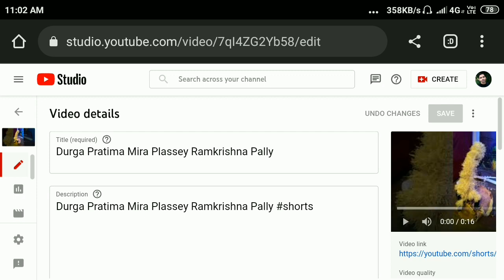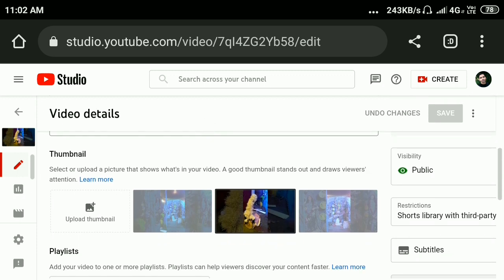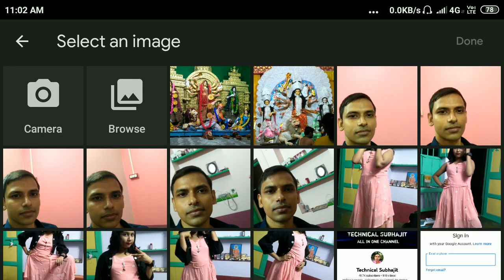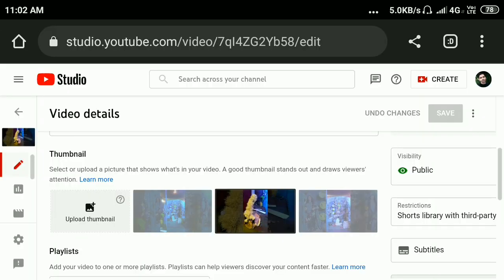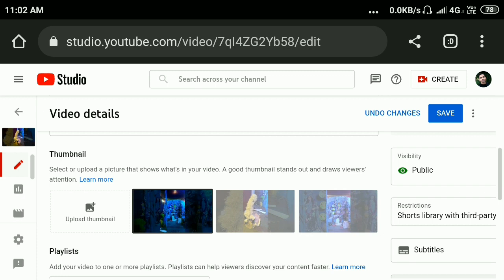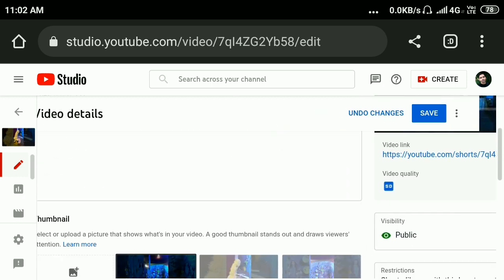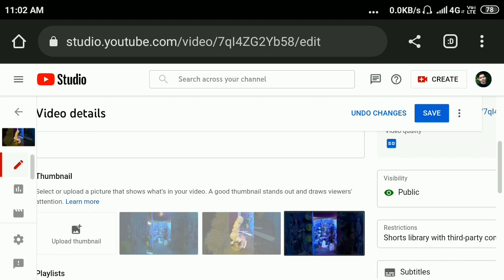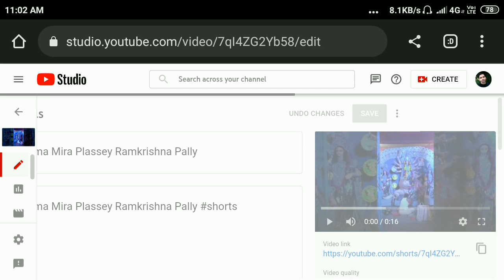How to Change Shorts Thumbnail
YouTube Shorts Thumbnail Not Changing Fix
How to Change Shorts Thumbnail on YouTube

✓✓✓ 50 MM LENS

✓✓✓ LIGHT STAND